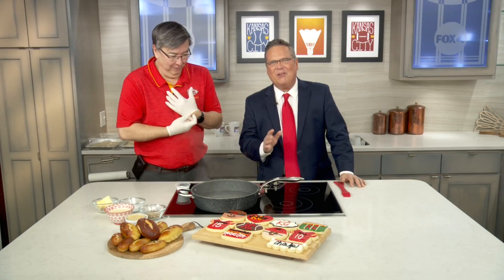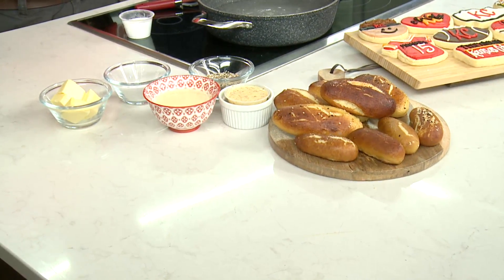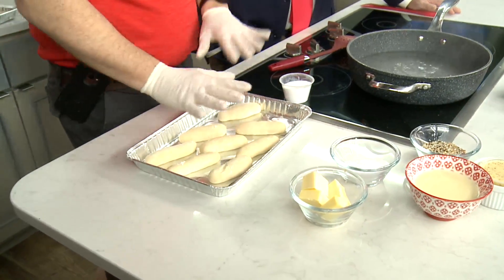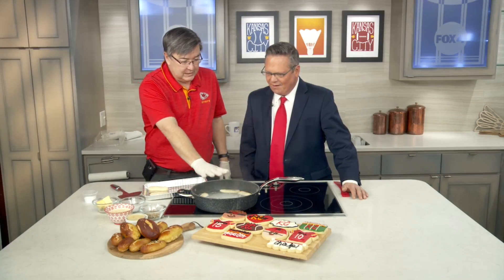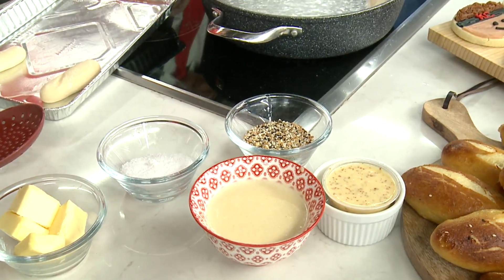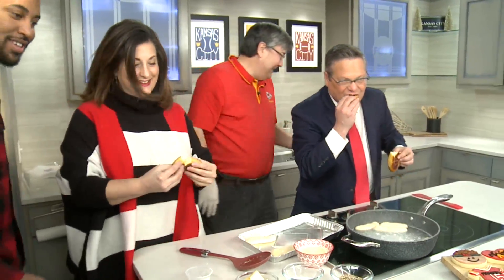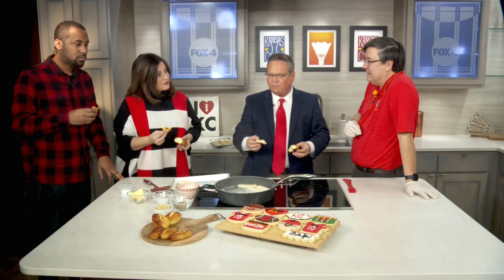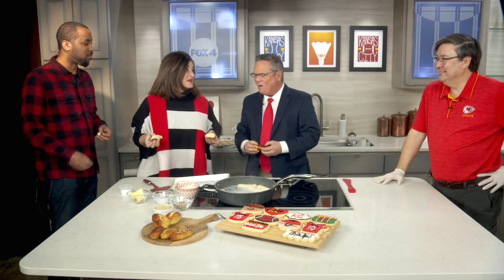Gameday confections with Best Regards Bakery